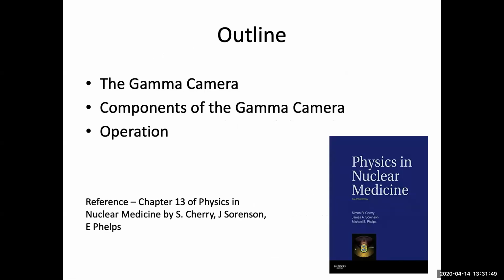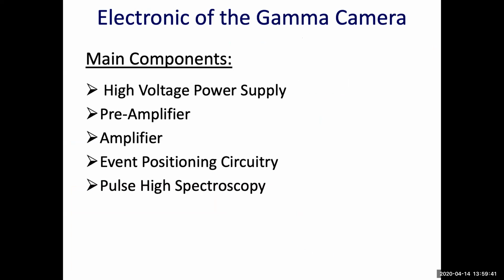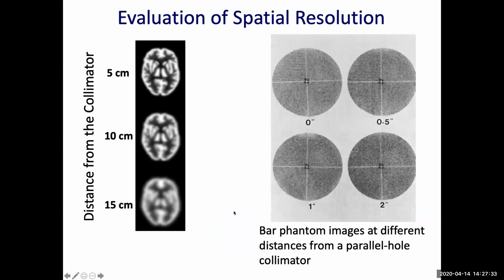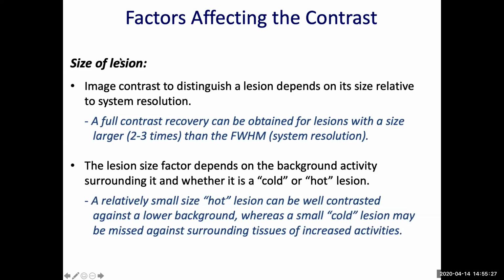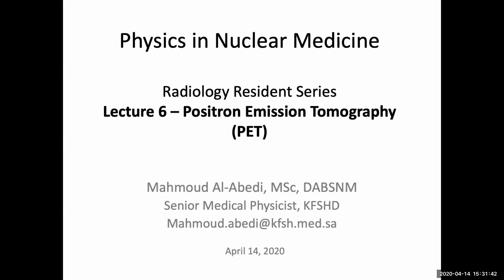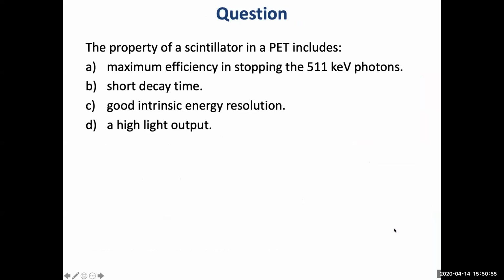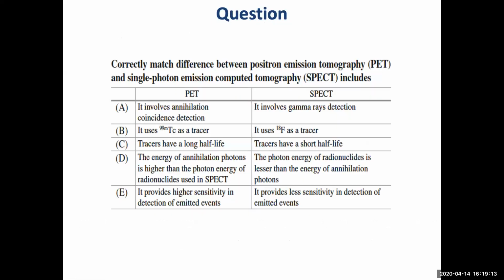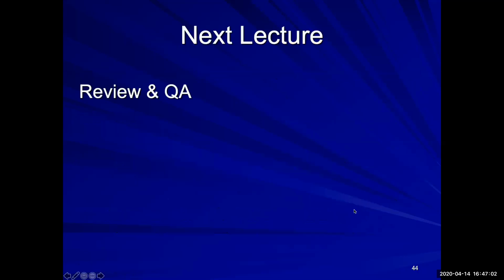Introduction to the Physics of Nuclear Medicine (Part 3 of 3)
Dive into the fundamentals of nuclear medicine physics tailored for radiology residents! In this concise primer, we’ll cover key concepts—from radionuclide production and decay to PET/SPECT imaging principles, detection technologies, and basic image formation. Perfect for residents looking to strengthen their understanding or prepare for exams.